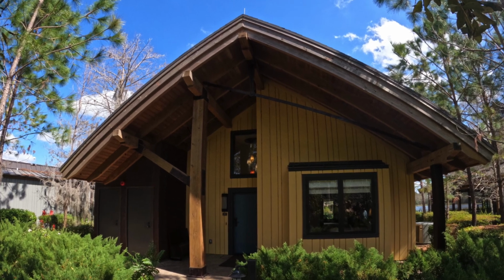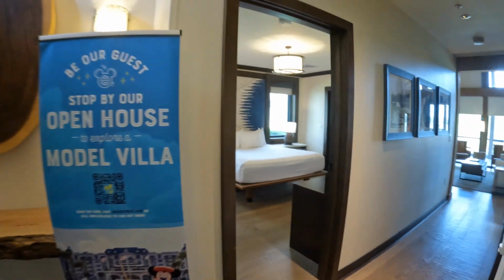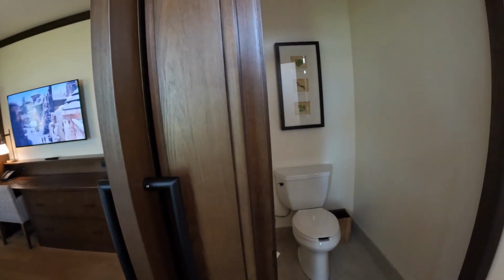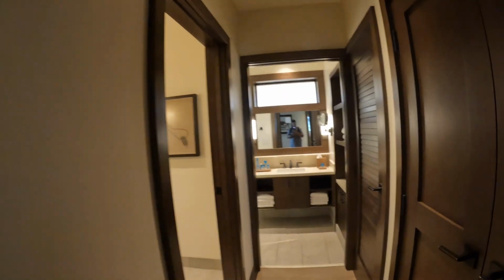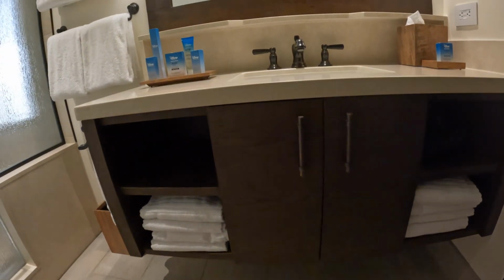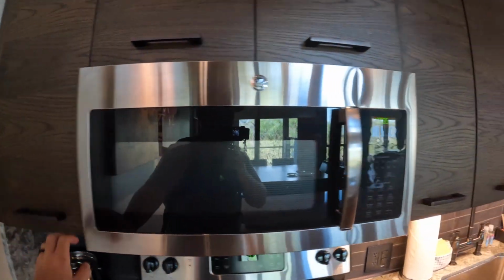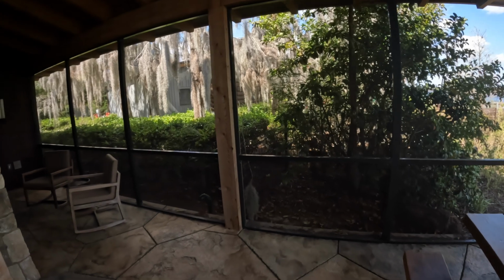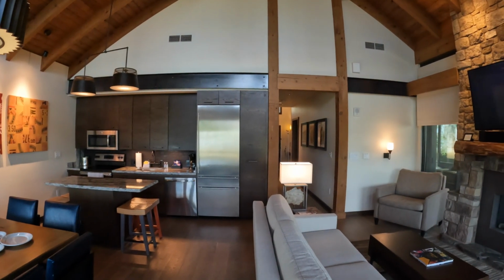Look inside a Cascade Cabin at Disney’s Wilderness Lodge!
We tour a Cabin at Disney’s Wilderness Lodge. This cascade cabin is part of Disney Vacation Club but is available for cash for your Disney vacation.  This Wilderness Lodge Cascade Cabin is definitely a bucket list item one day!!